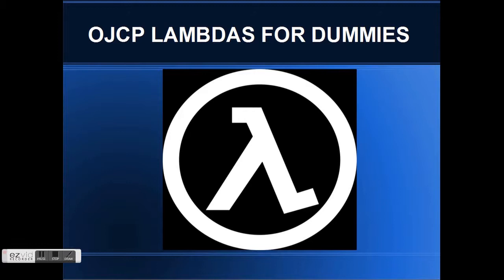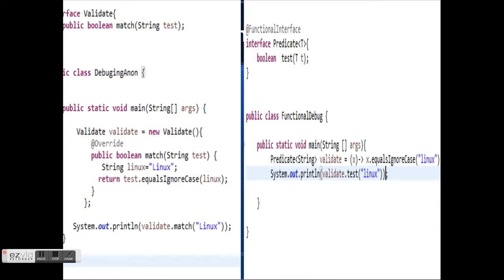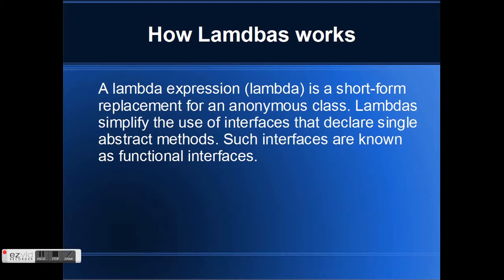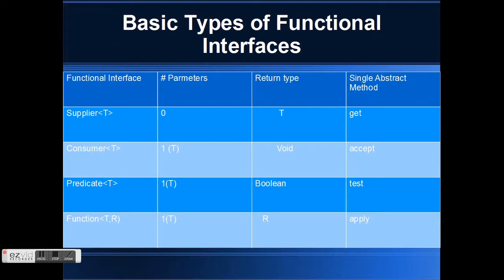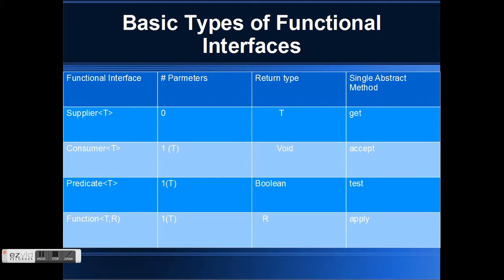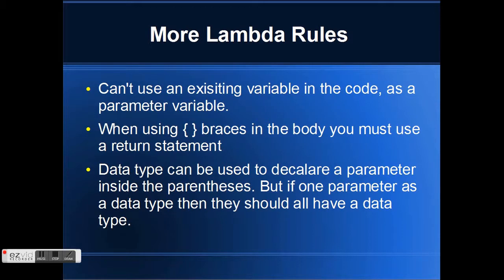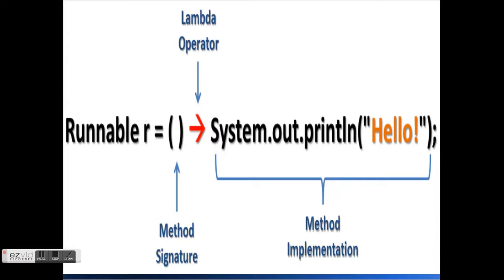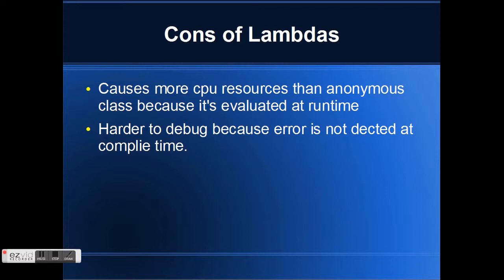OJCP JAVA 8 | Lambda Basics and Rules (Lambdas for Dummies)